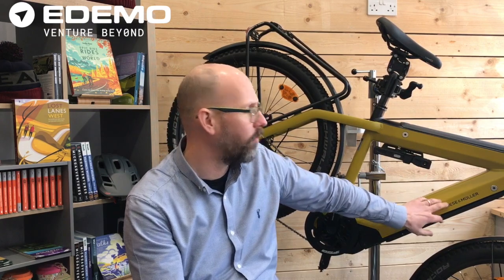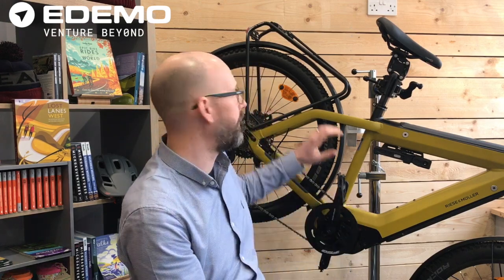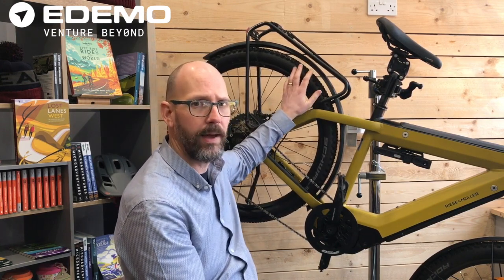What electric bike has the longest range?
EDEMO's Dan answers another of our customers' frequently asked questions.

We always love to hear from you on what content you enjoyed, or what you might like to see in the future. To get in touch, head on over or give us a call on 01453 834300 to book in a visit and test ride at our dedicated Riese & Müller Experience Store.